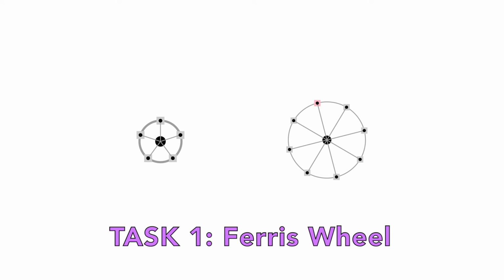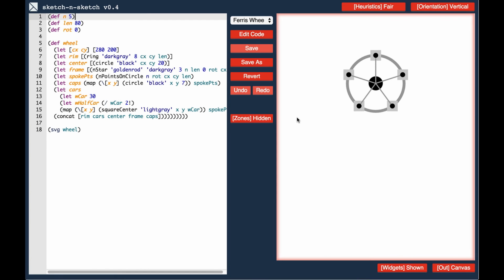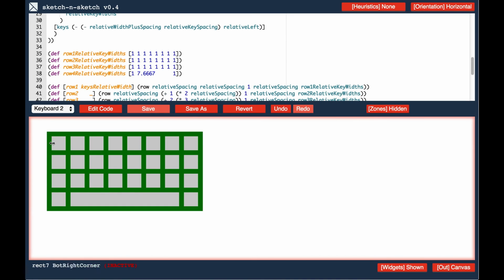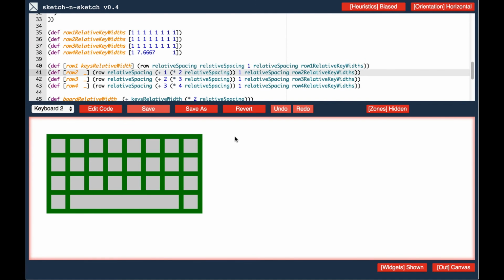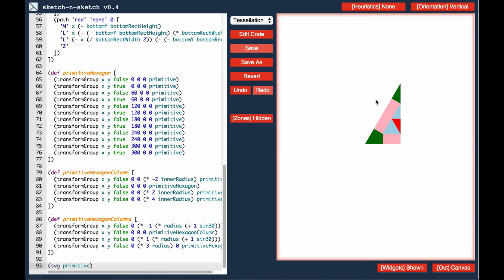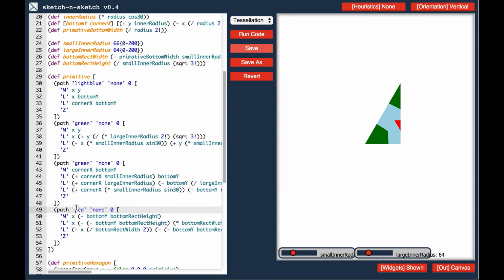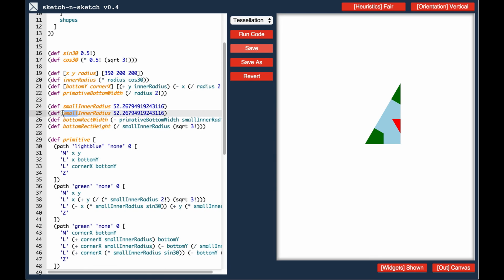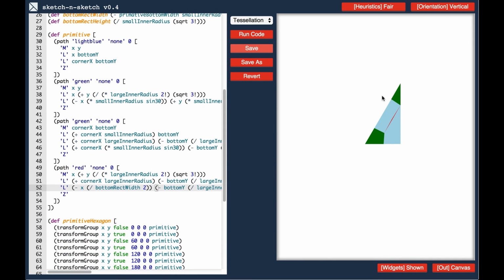Sketch-n-Sketch — Section 5 — Side by Side Comparisons